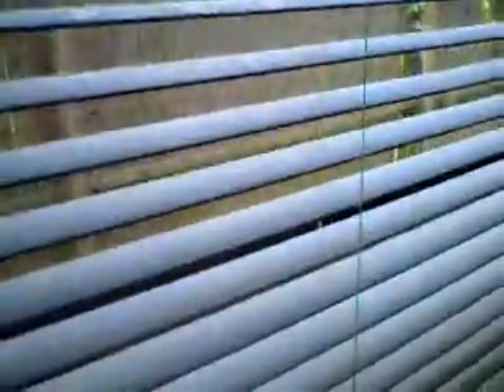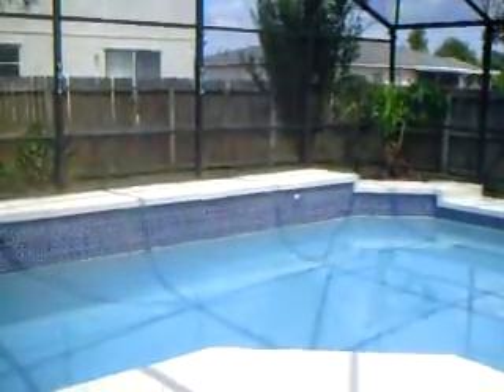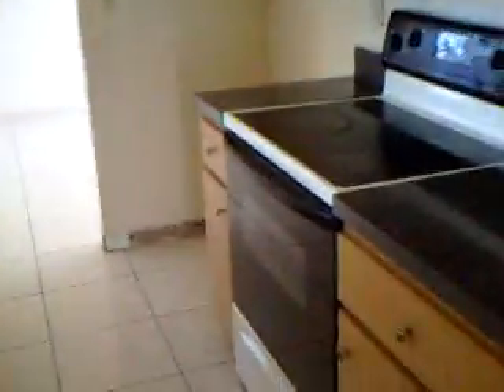San Jose Ct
Foreclosure,  4/2 pool home in Kissimmee. Under $70K